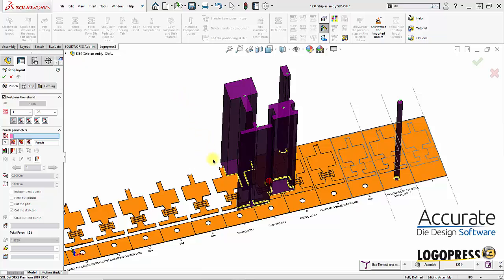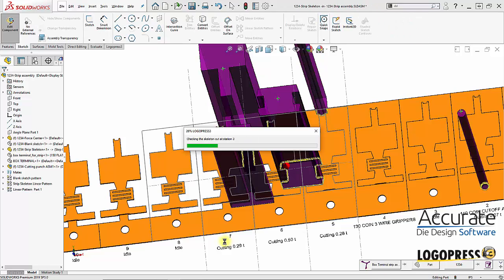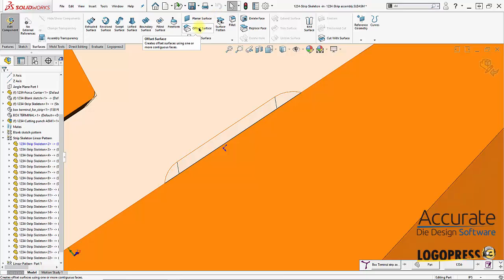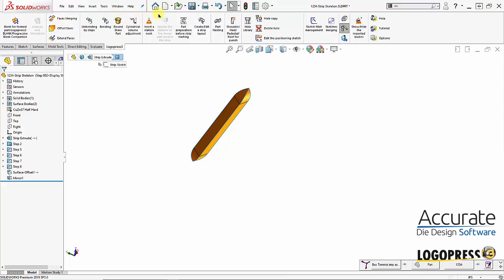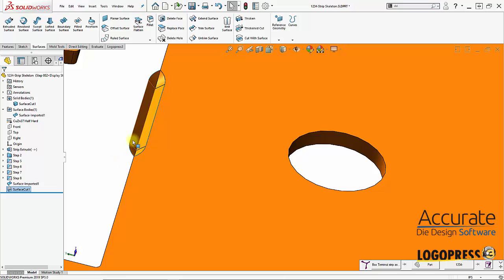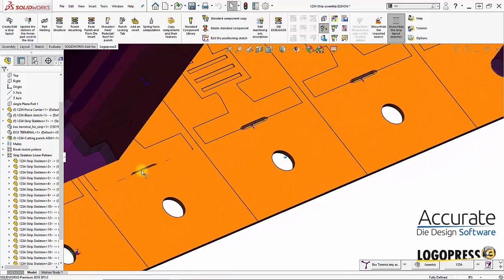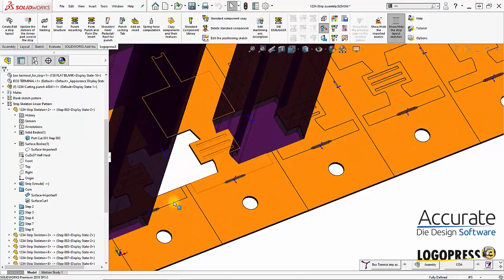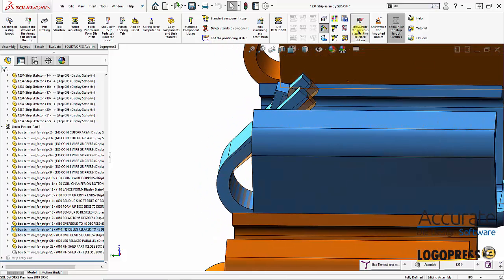LogoPress Box Terminal Strip 2020 - 7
Whenever a stamping has a coined area extending up the edge of the part (such as this part has at the cutoff carrier area with the V-notch coin) there’s a strong chance that the coining takes place before trimming in order for the trim punch to cut through the coined area. This means that the coined area needs to extend beyond the part and into the skeleton/carrier. In this video we show how to extend this coined area into the skeleton and we also move a punch from one station to another using drag-and-drop.